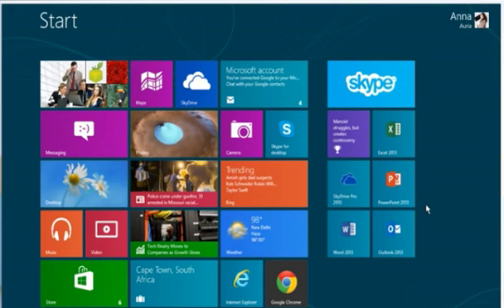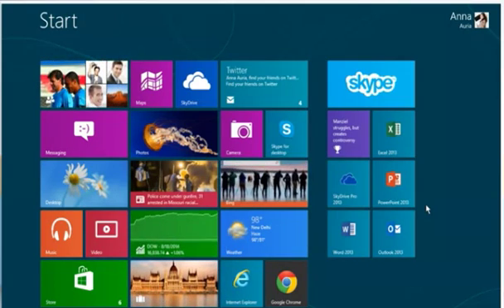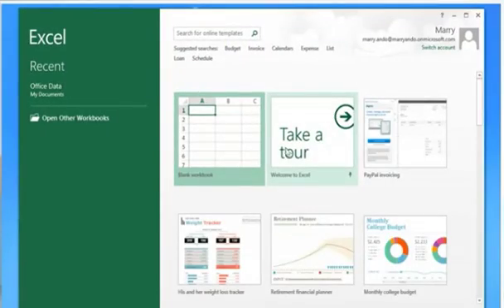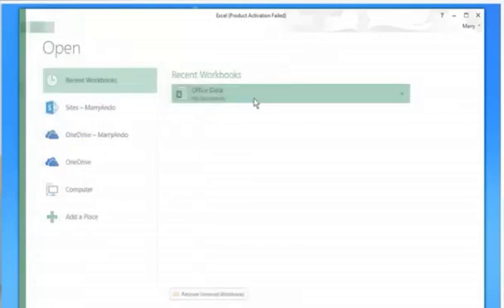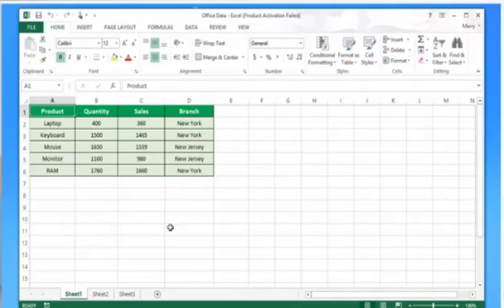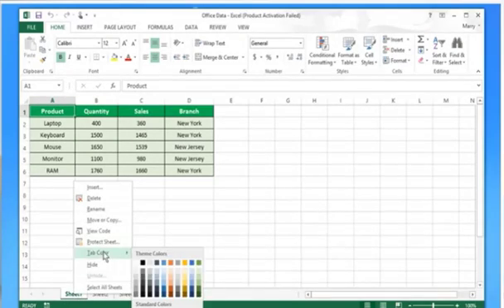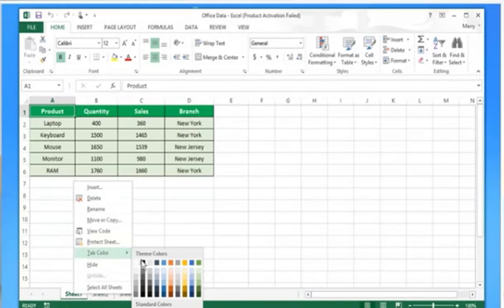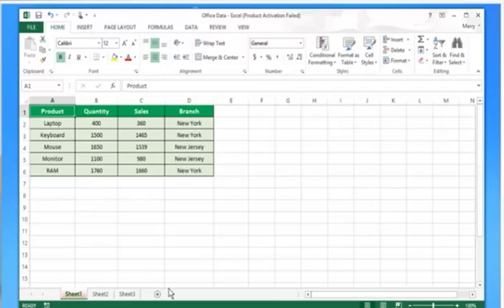How to change the color of worksheet tab in Microsoft Excel 2013